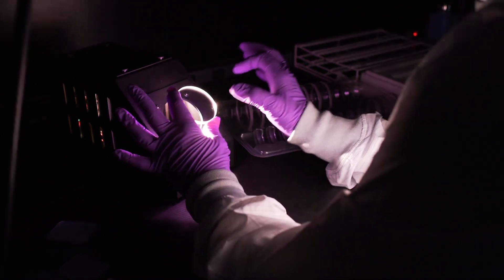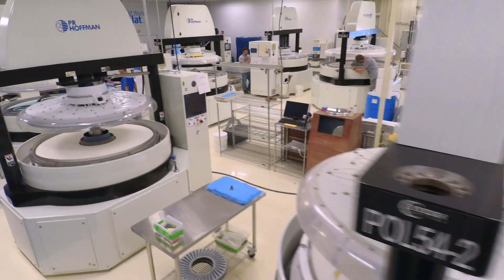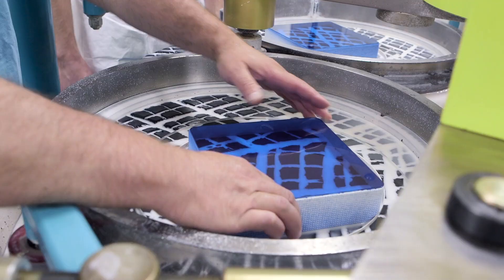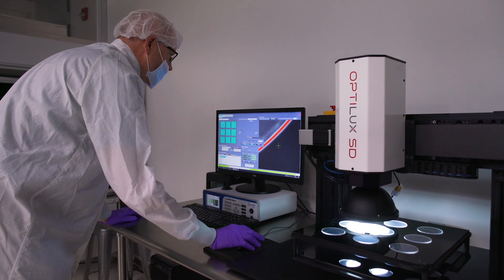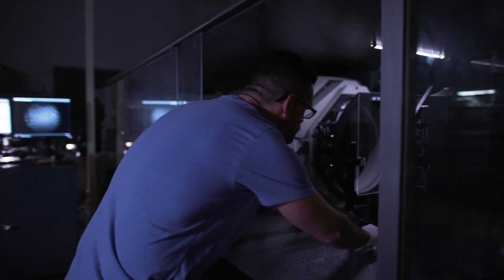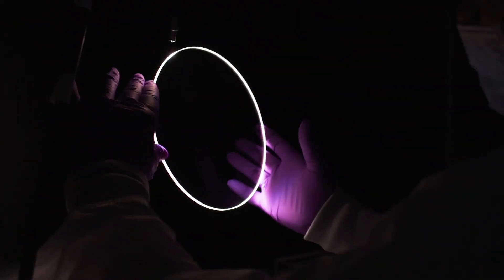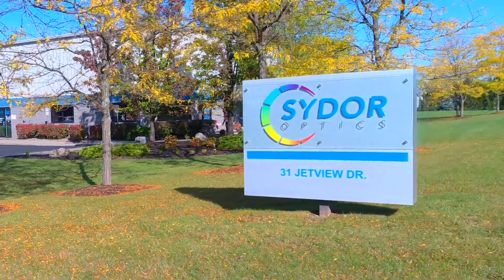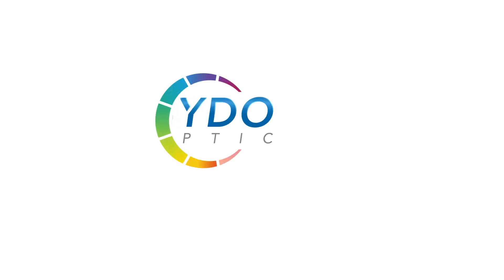Sydor Optics (Overview)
Sydor Optics is a custom manufacturer of precision flat-surfaced, parallel and wedged glass optical components specializing in double-sided polishing, continuous pad & pitch polishing, CNC machining and laser machining. Prototype to high-volume products include wafers, windows, filters, mirrors, optical flats, wedge prisms, light pipes, plate beamsplitters, and coating witness samples. Finished optical products go through a meticulous visual inspection process utilizing a wide range of state-of-the-art metrology equipment. Additional capabilities include ultrasonic cleaning in a cleanroom environment and cleanroom packaging. Sydor Optics is ITAR Registered and ISO 9001:2015 Certified.